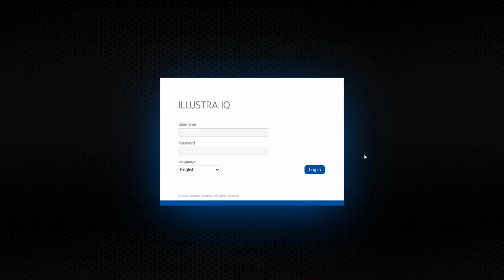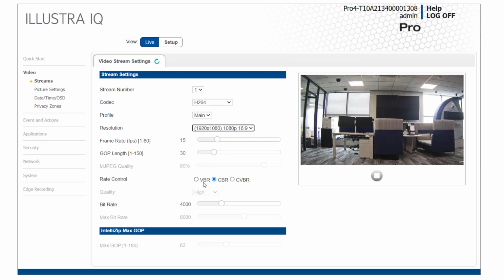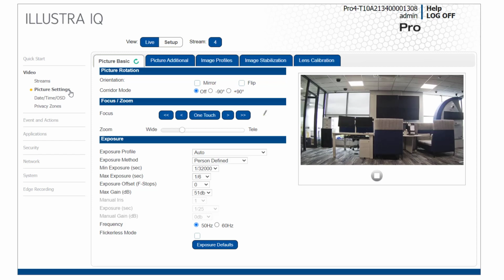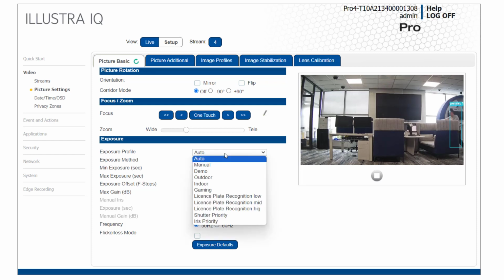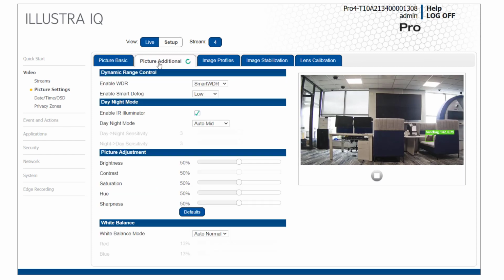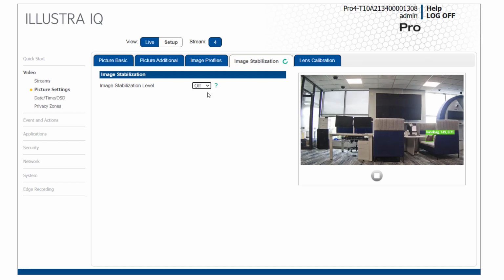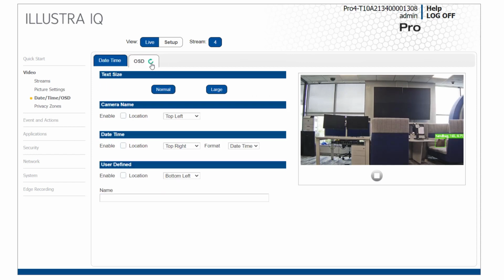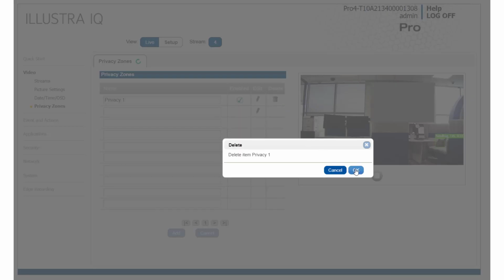Illustra IQ Pro Video Settings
This video will give a brief overview of the Video Setting in the Illustra IQ Pro Camera range.

00:00 Introduction
00:07 Video Settings
00:27 Streams
01:29 Picture Settings
04:07 Date/Time/OSD
04:47 Privacy Zones